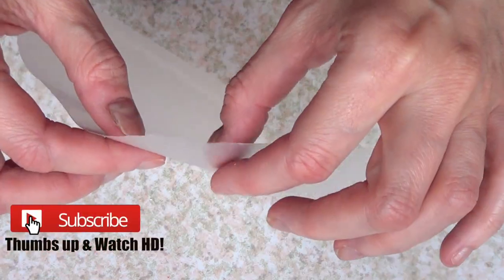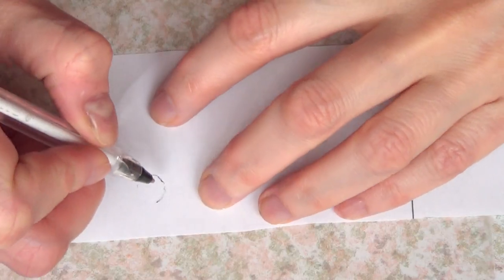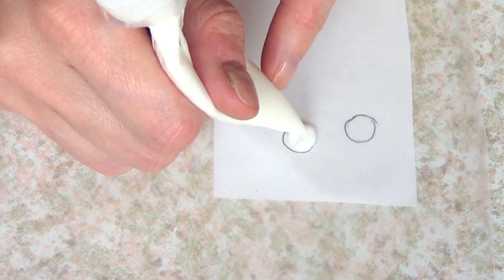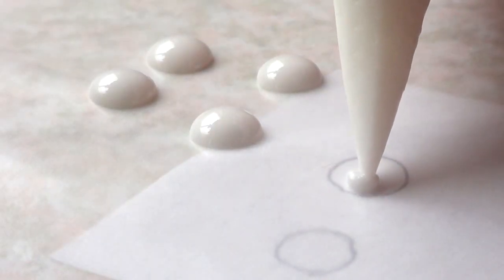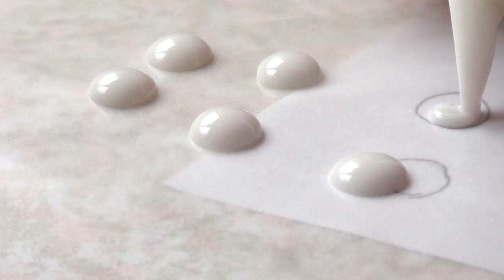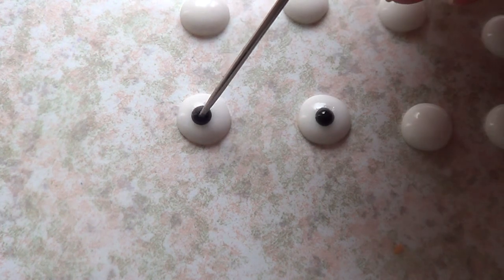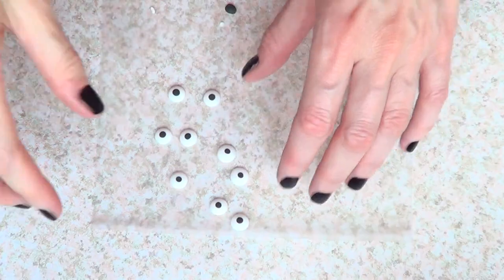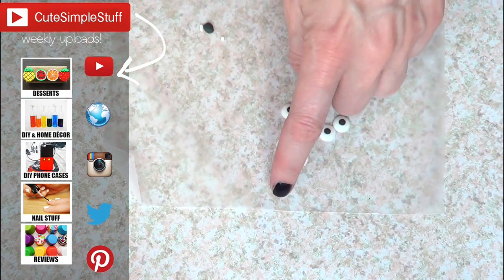How to Make Royal Icing Eyes